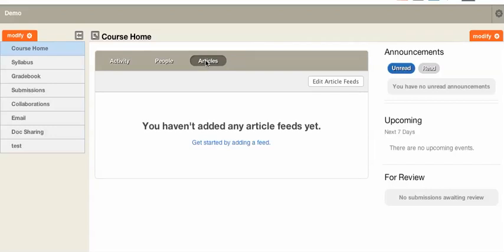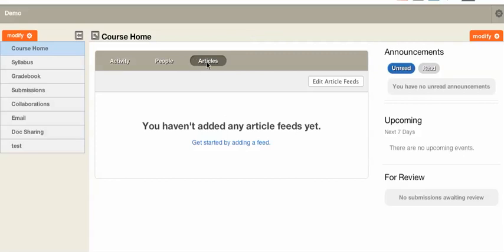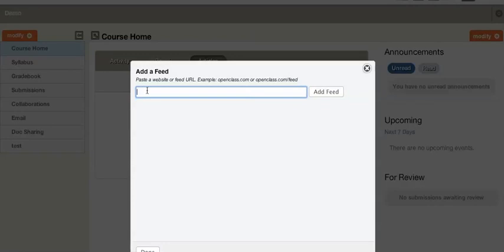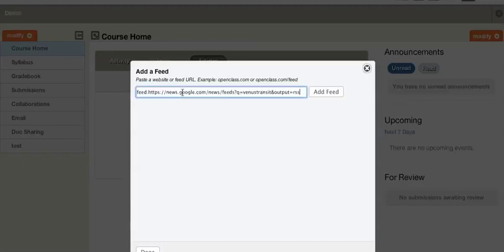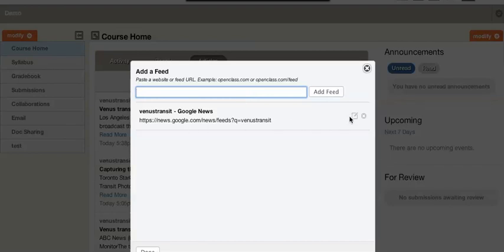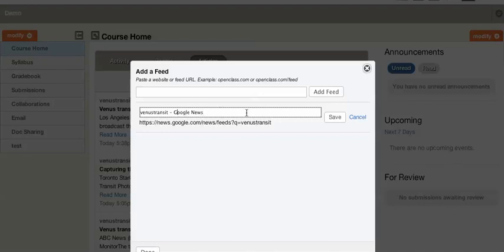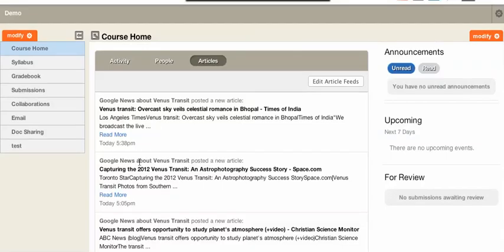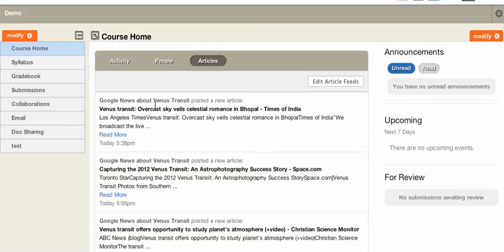articles.mp4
The Article feeds release will allow instructors to add feeds from their favorite sites that will add to the learning of their class. These feeds can be from any website that the instructor feels can help the students understand a specific topic that they are discussing in their class.